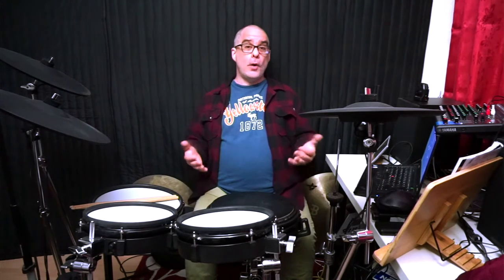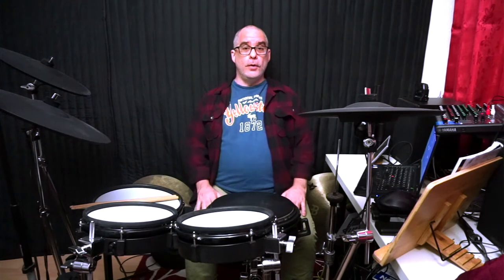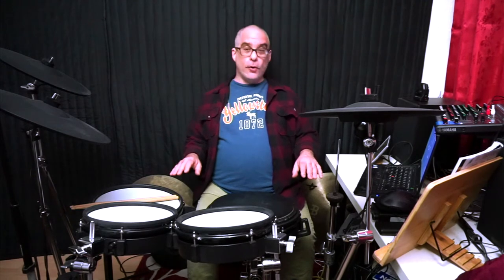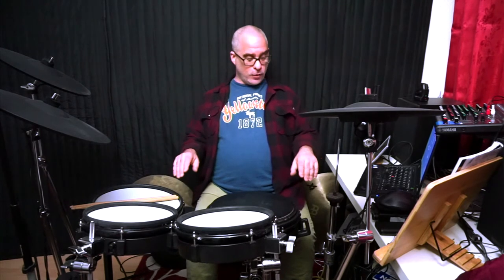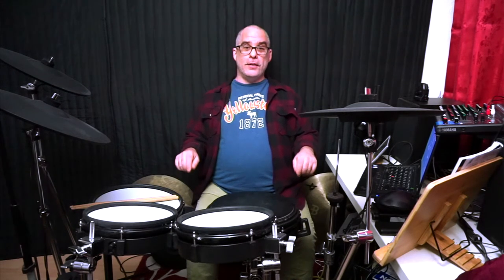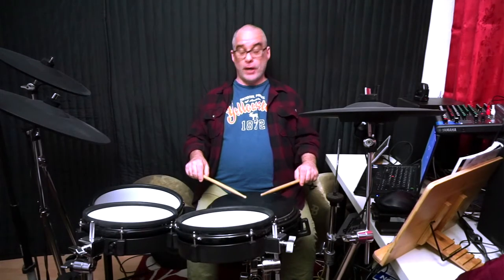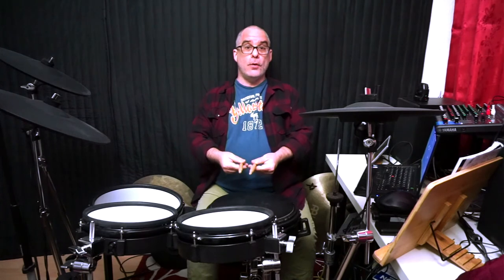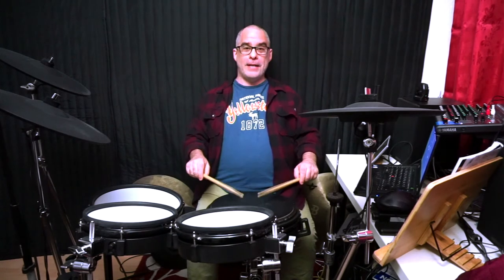Stick Technique For Beginners - Get started with good drum technique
Following on from my video about how to hold your drum stick, now learn how to play your drum. Learn to play rebound strokes using German grip. Let me know if you found this video useful and if you have any questions or comments, please ask me below.

00:00 Intro
00:46 Sitting
01:38 Hand position
02:20 Holding the sticks
04:00 It's German grip
04:47 Bounce the sticks
07:30 8th note rebounds exercise - count out loud!
08:52 Outro